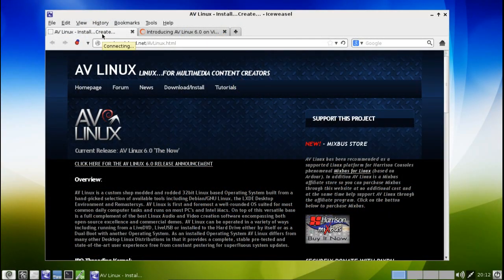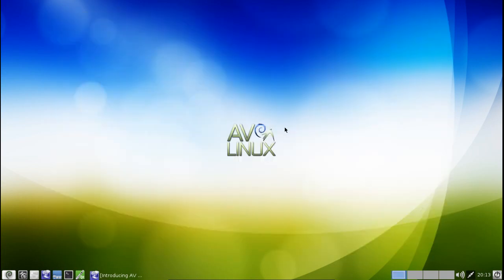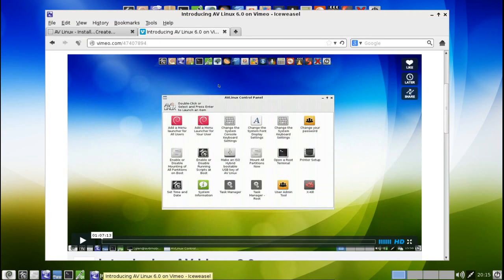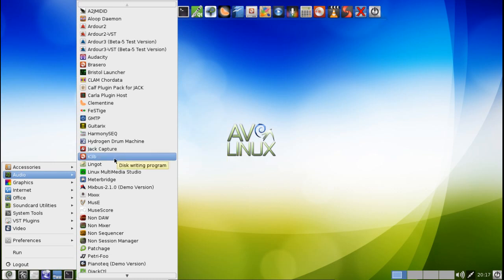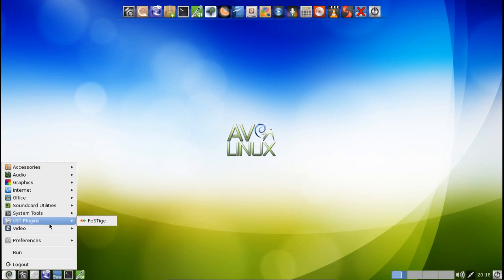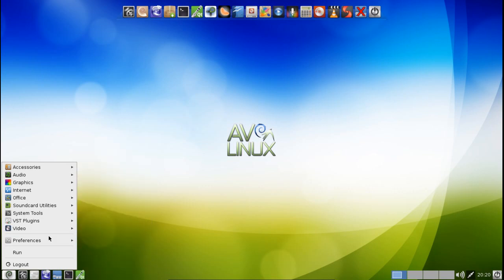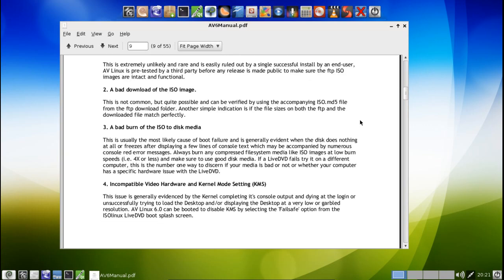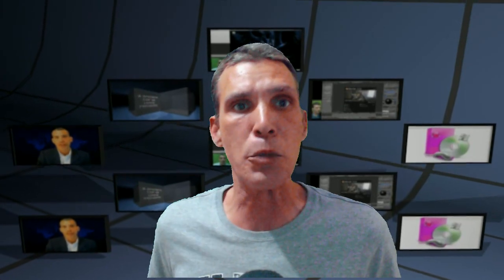AV Linux 6.0 'The Now'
Thursday AUGUST 30, 2012 at 8PM (UTC -5). We will have a LIVE conversation with LEAD Developer, Glen MacArthur. for instructions on connecting to us!

AV Linux is a custom shop modded and rodded 32bit Linux based Operating System built from a hand-picked selection of available tools including Debian/GNU Linux, the LXDE Desktop Environment and Remastersys. AV Linux is first and foremost a well-rounded OS suited for most common daily computer tasks and runs on most PC's and Intel Macs.

Do you have more than 4 GIGS of RAM? Use a PAE Kernel!